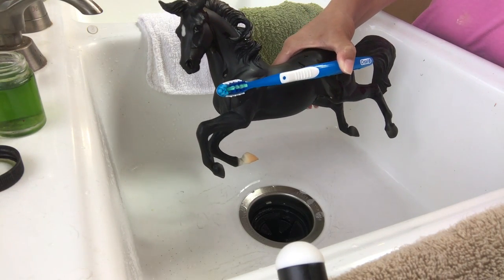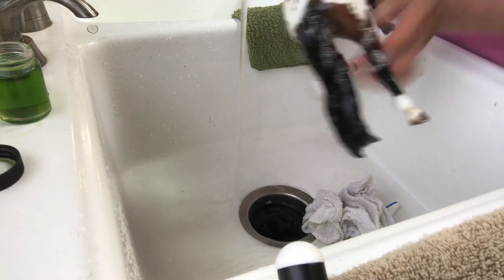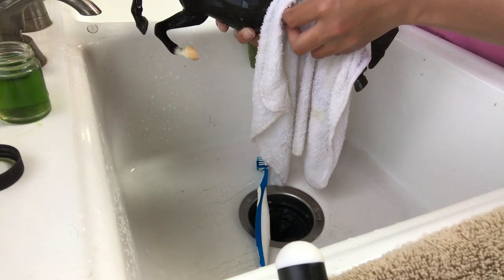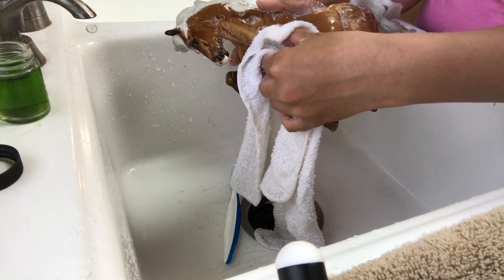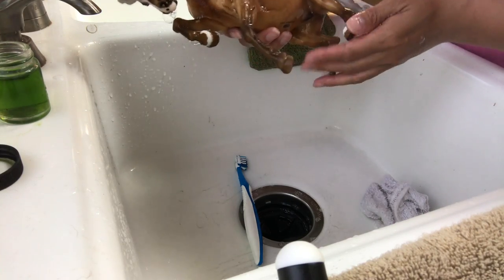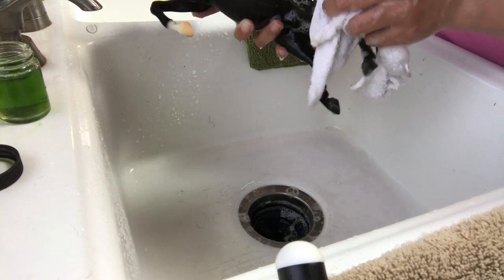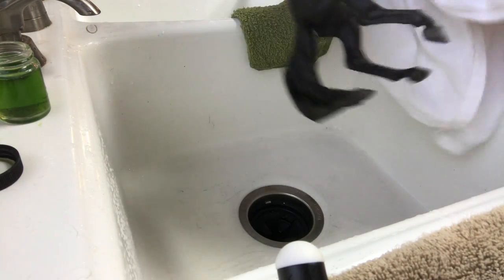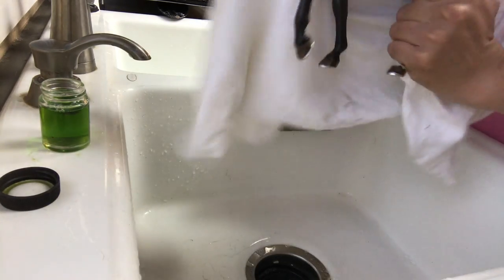How To Wash Your Breyer - Model Horse Ramblings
This is a behind the scenes video that shows how we wash our Breyer Horses to prepare them for pictures and listing. As this is a lengthy process, there is a lot of model horse talk going on in the background. Washing our model horses is just one of the steps we do to prepare them for sale.

Typically, we list sales horses straight to eBay. If you see something that you would be interested in purchasing, I strongly suggest checking our eBay store to see if it is for sale: